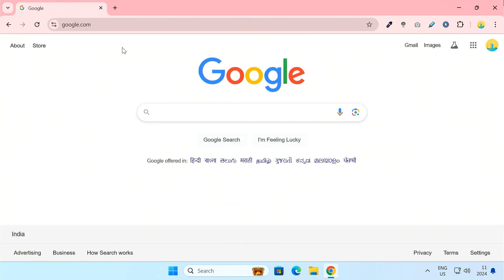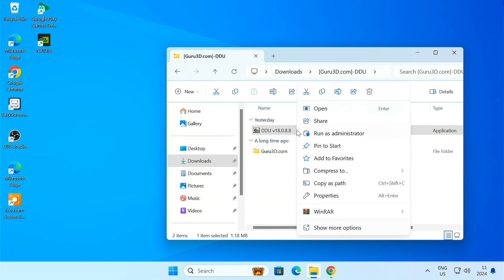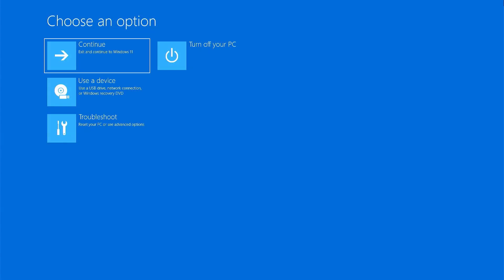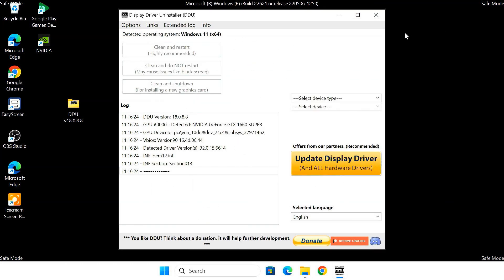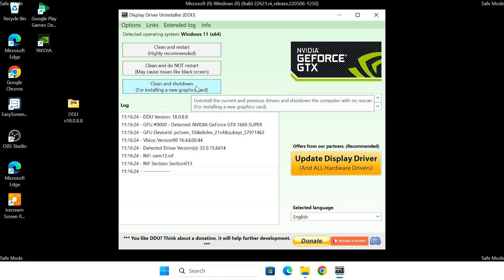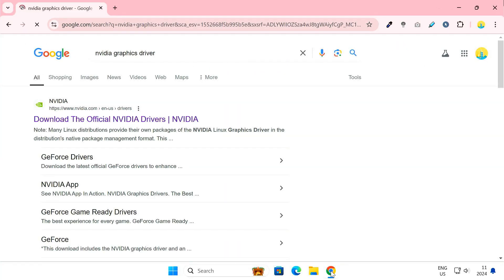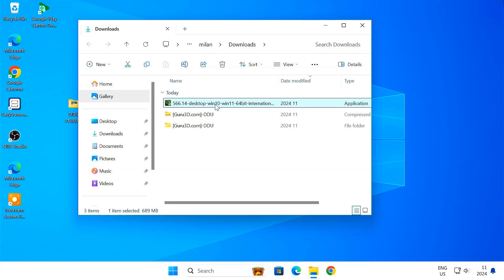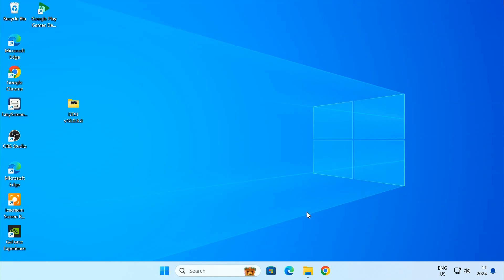Clean Install Nvidia Graphics Drivers using DDU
In this video, I’ll guide you step-by-step on how to clean install Nvidia graphics drivers using Display Driver Uninstaller (DDU). Whether you’re troubleshooting driver issues, upgrading to a newer GPU, or just aiming for a fresh start, this method ensures your system is free from leftover driver files and settings that could cause conflicts.